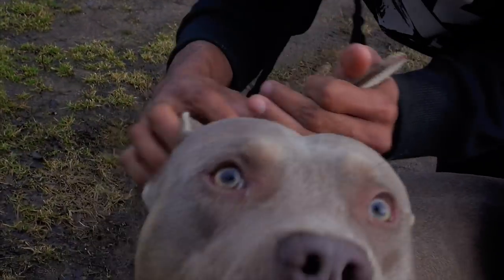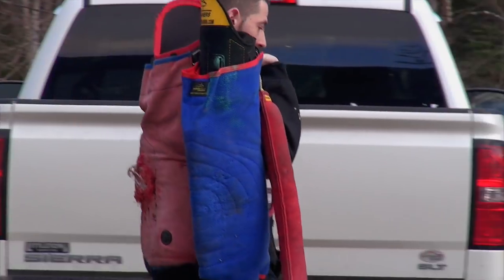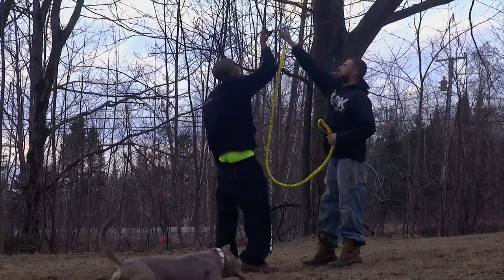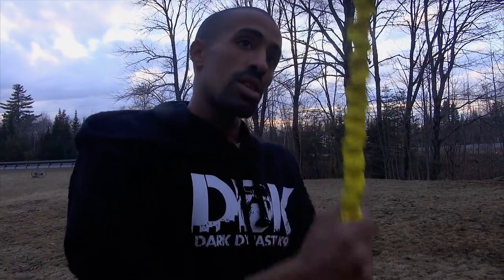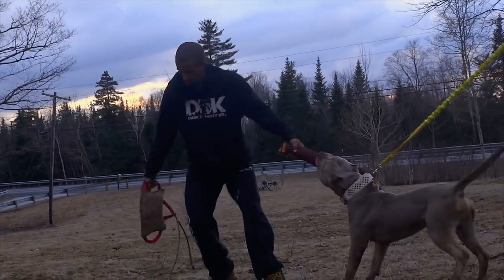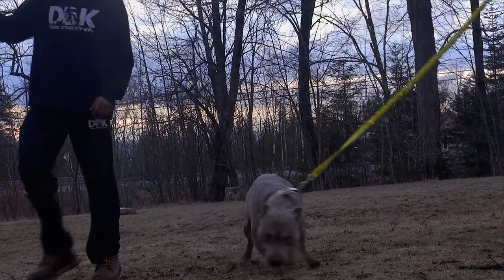just scratching the surface TIME TO TRAIN!